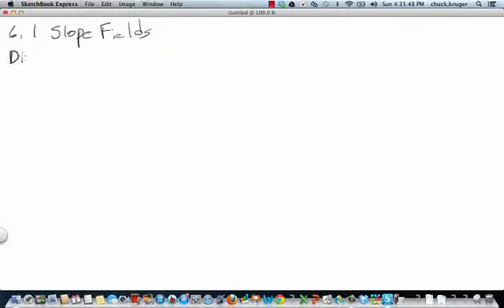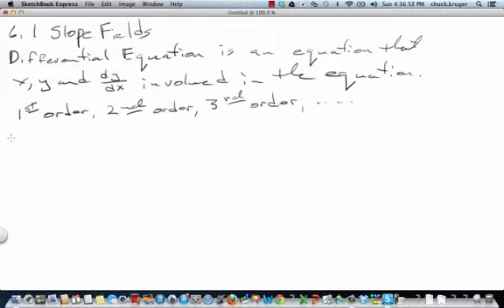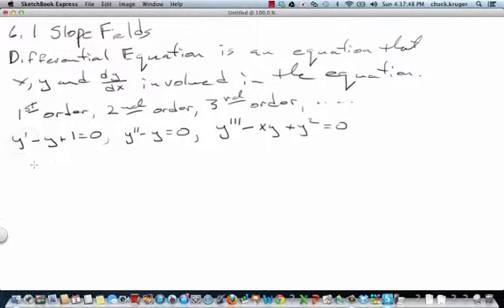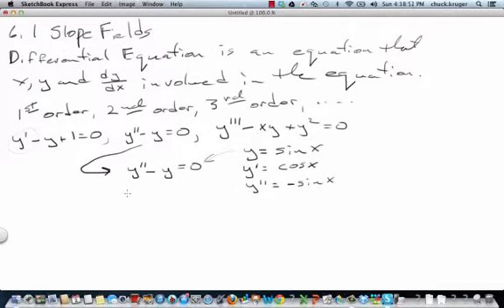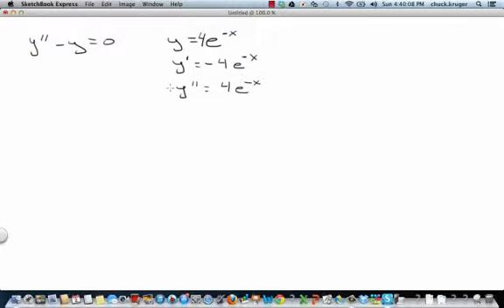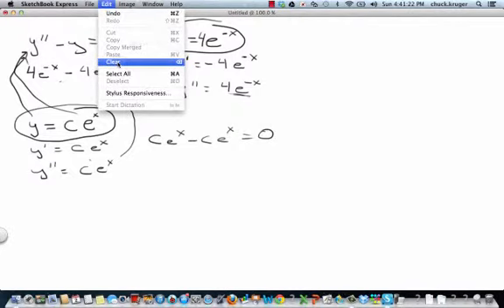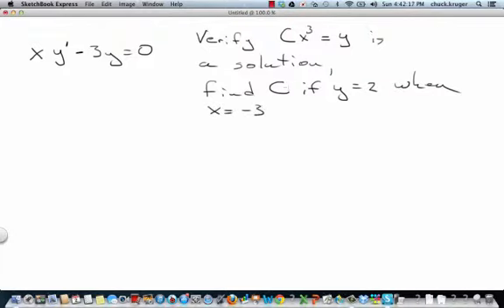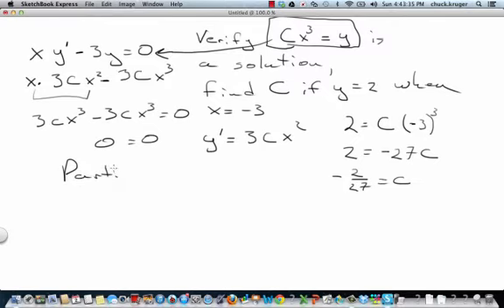Section 6 1 Slope Fields Notes Part I